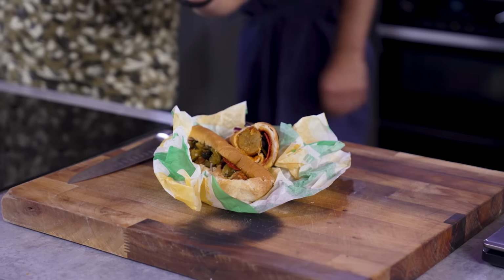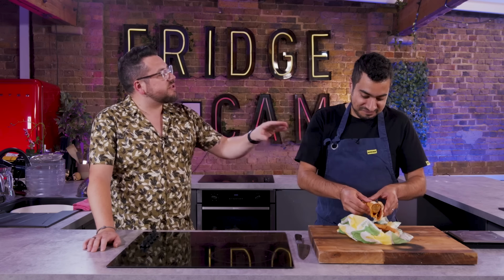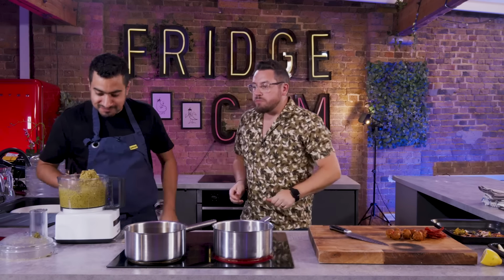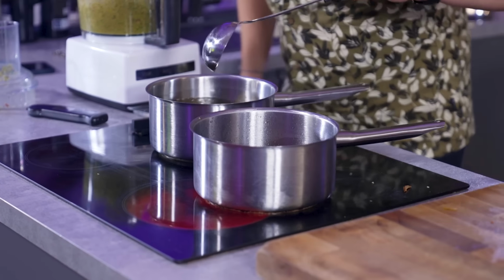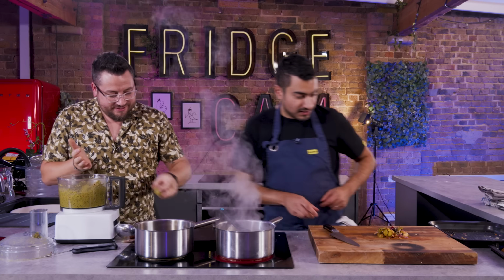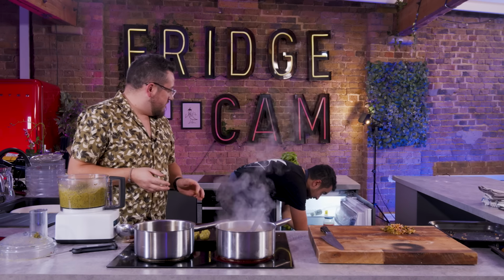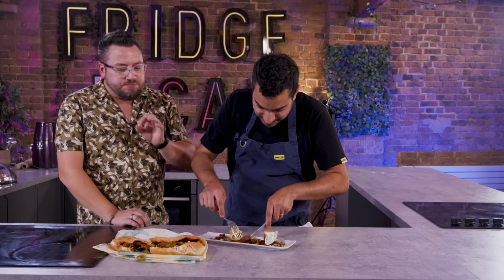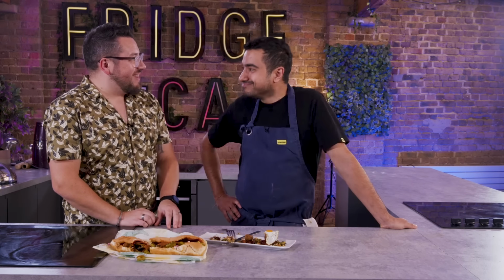Can a Chef turn a SUBWAY into a completely different dish? | Sorted Food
Today Kush is taking on a crazy foodie challenge! To take a Subway Meatball Marinara... and transform it into a gourmet delight! Can he do it?